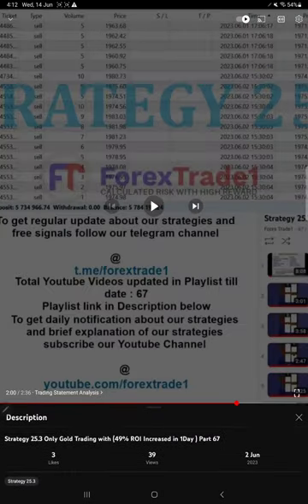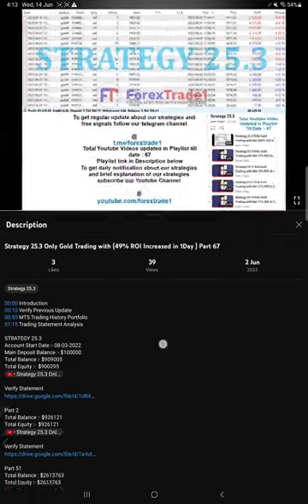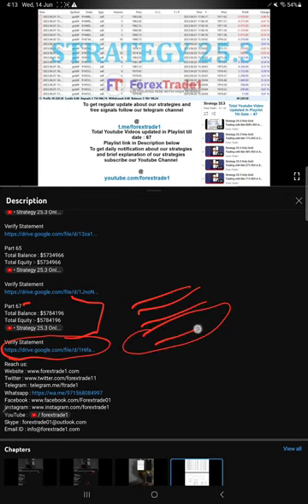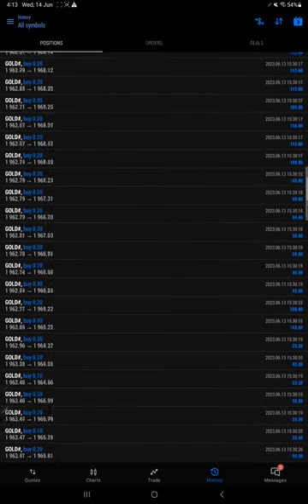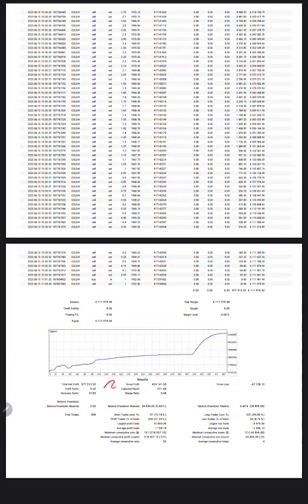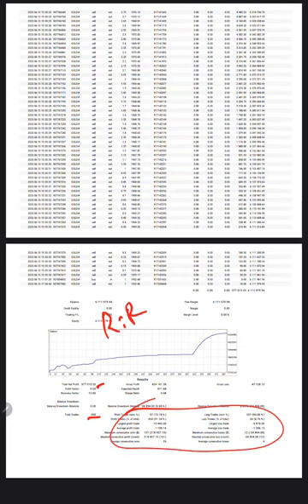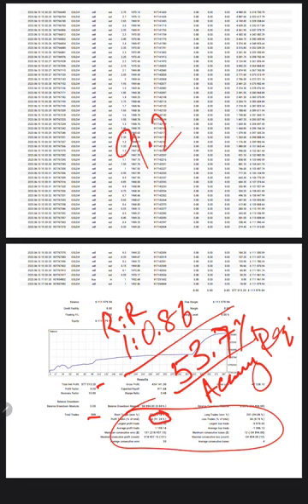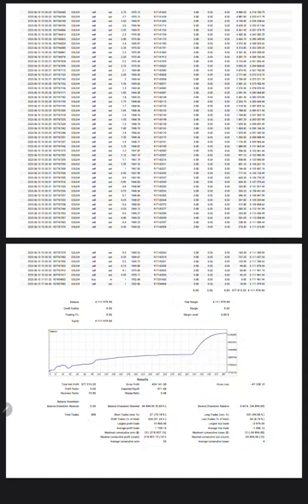Strategy 25.3 Only Gold Trading with (328% ROI Increased in 11Days ) Part68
00:00 Introduction
00:10 Verify Previous Update
01:00 MT5 Trading History Portfolio
01:15 Trading Statement Analysis